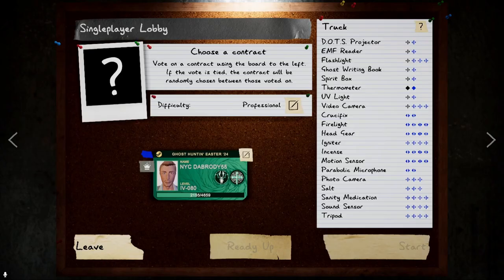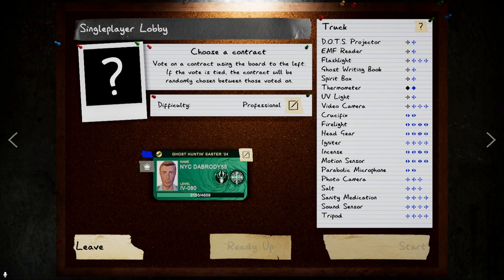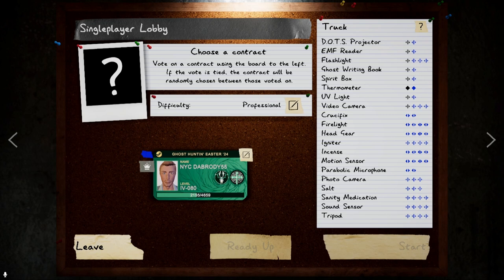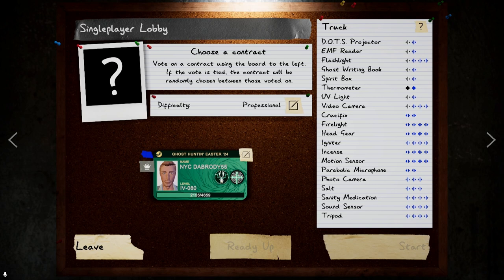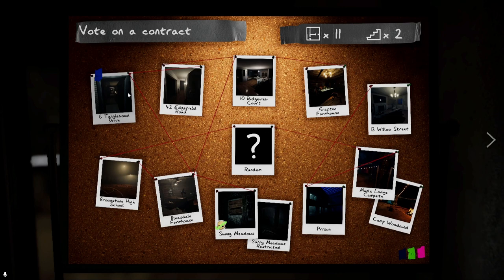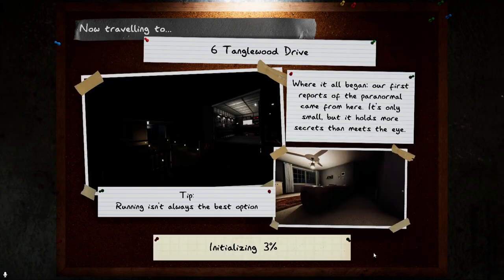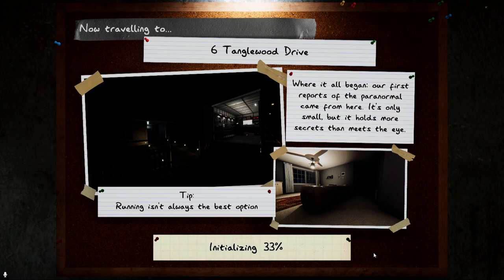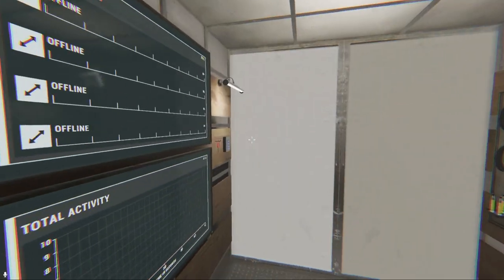I Went Ghost Hunting and Found This!!!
This video wasn't the best video of DaBrody55 that he has ever produced.